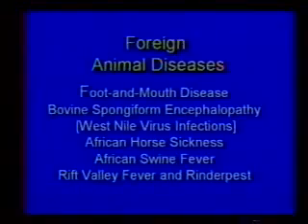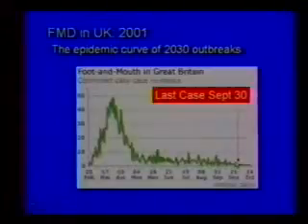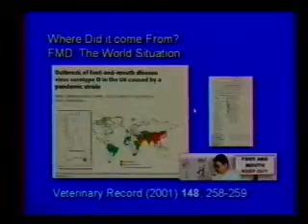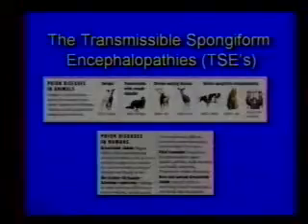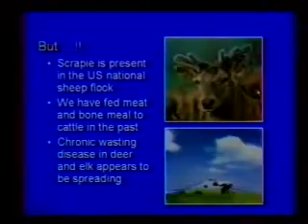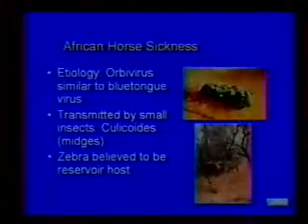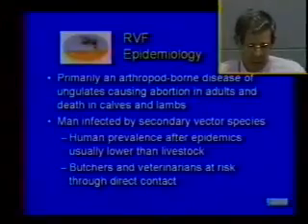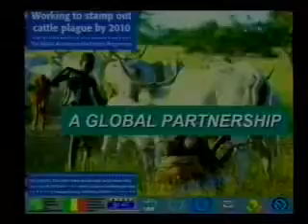29 foreign animal diseases